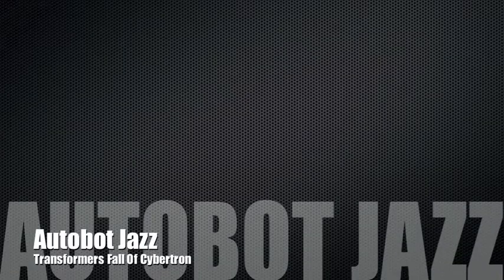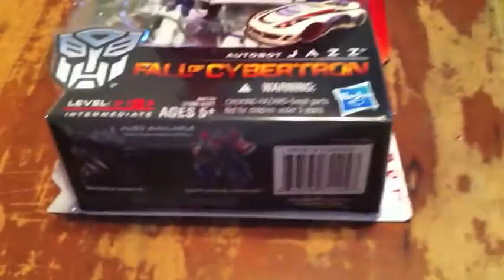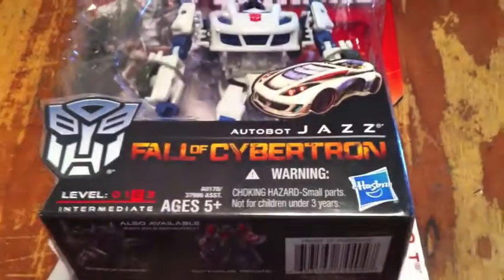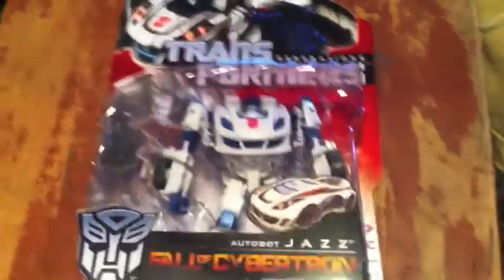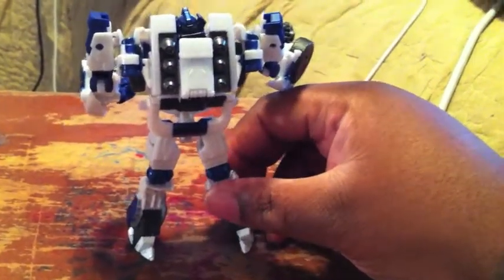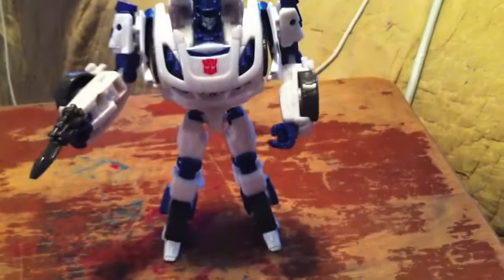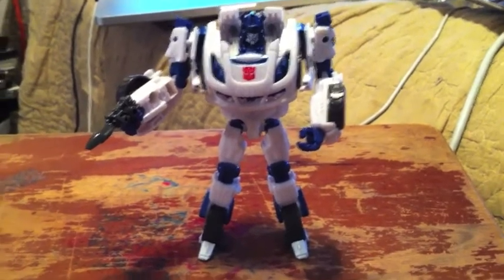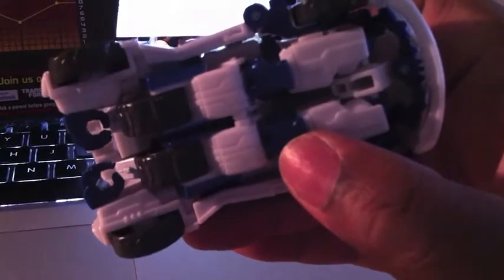Retro Toy Corner Reviews : Autobot Jazz From Transformers Fall Of Cybertron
What Up Youtube and Sketch Heads welcome to a new installment on my Channel called, Retro Toy Corner where i review toys i use to collect such as Transformers, etc!! Its going to be fun so take this new journey with me and enjoy!